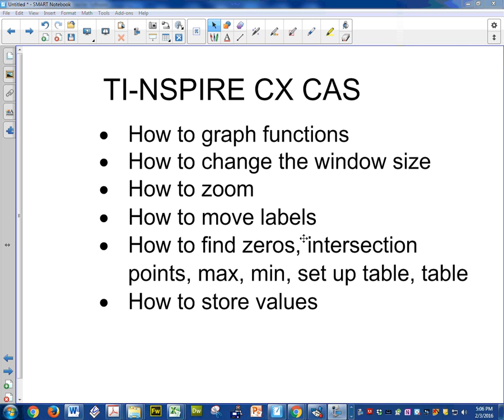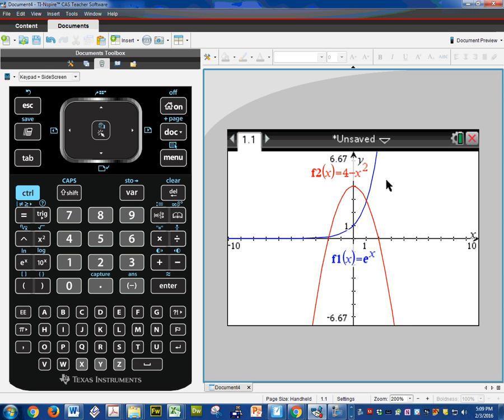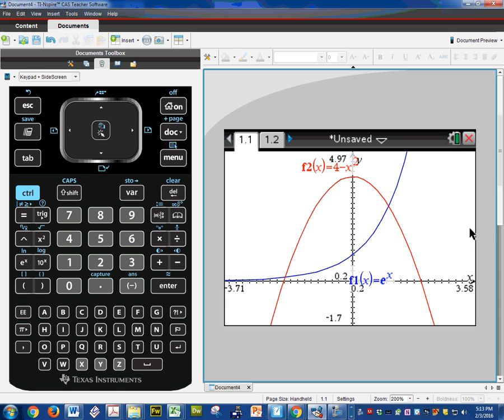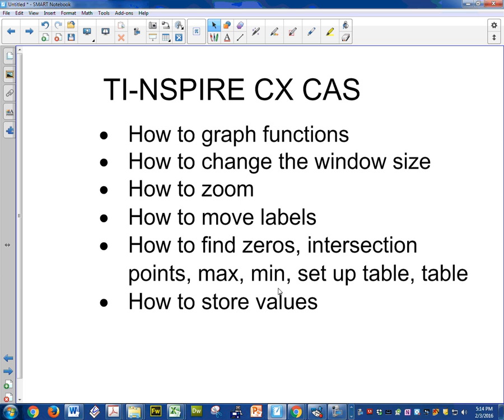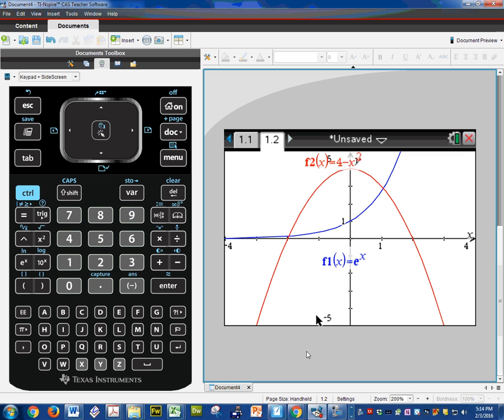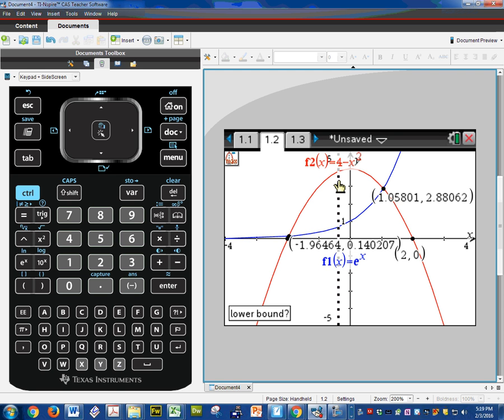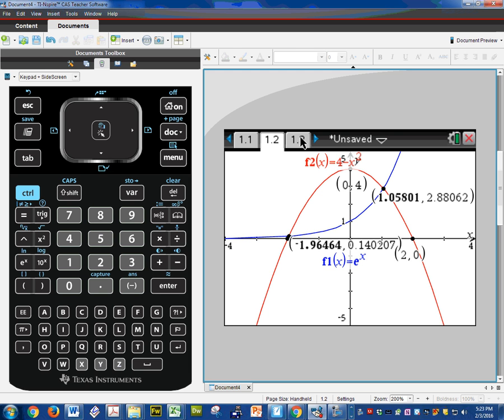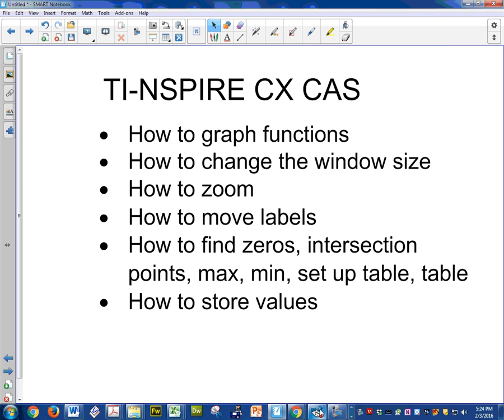TI NSPIRE CX CAS Graphing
How to graph functions
How to change the window size
How to zoom
How to move lables
How to find zeros, intersection points, max, min, set up table, table
How to store values